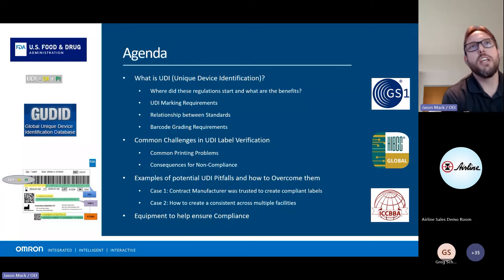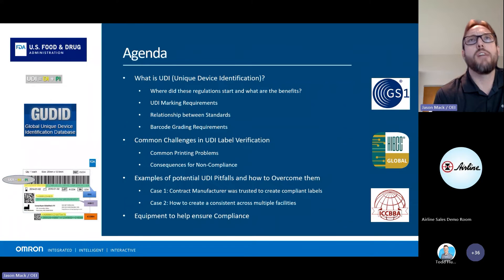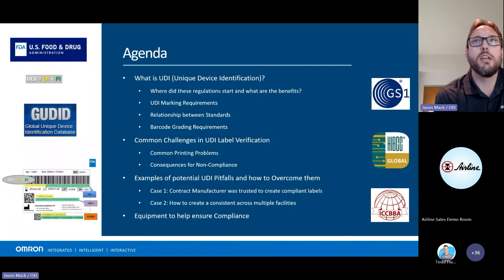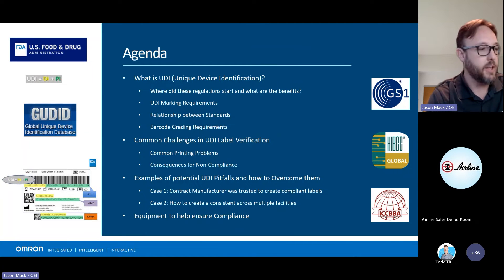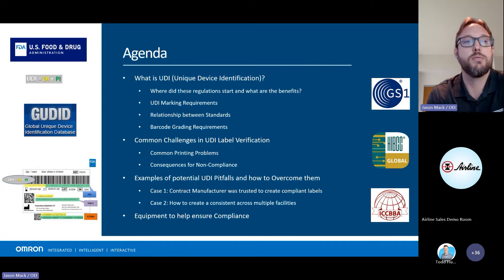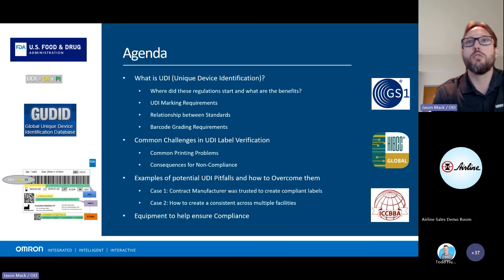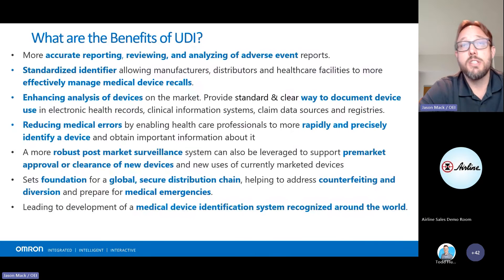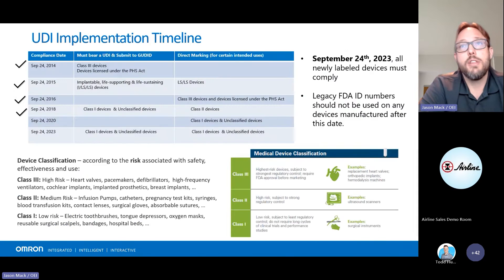UDI Medical Device Barcode Compliance Training | Overview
All barcodes, called Unique Device Identification (UDI) labels, must comply with the updated standards set by the FDA (among other regulatory bodies) by September 24th, 2023!

👌 You might think - We're printing compliant UDI labels - We're all set!

👉 BUT- what is your process for verifying these labels? Are you accurately scanning and verifying your labels in accordance with the ISO standard? (Hint: Using a barcode scanning app is not meeting the standard!)

🧠 Did you know: If you aren't properly verifying UDI labels, not only are you not in compliance with the standards, but it puts your business at risk for audits, fines, and product recalls.

In our free webinar, learn how accurate UDI label marking and verification impact patient safety, regulatory compliance, and overall efficiency. Learn from real-world examples of verification success and cautionary tales, and uncover best practices to implement a cost-effective and compliant barcode scanning and verification process.